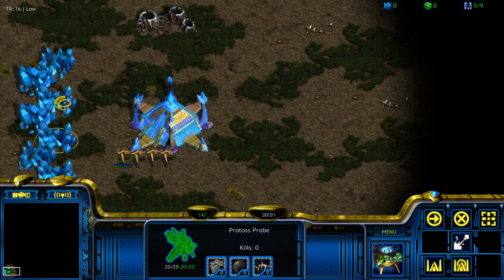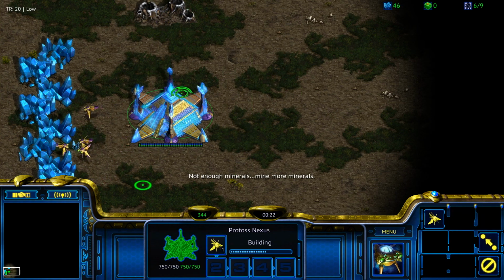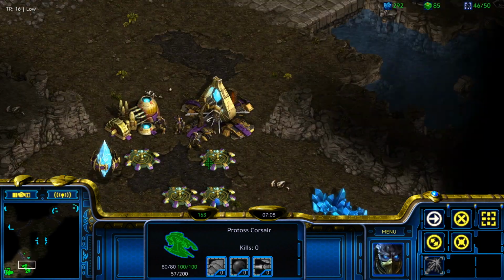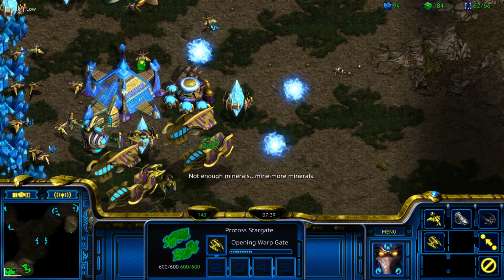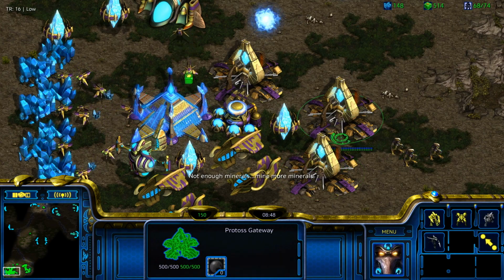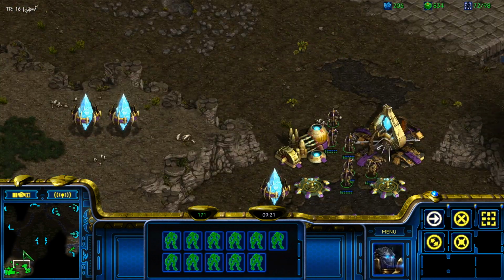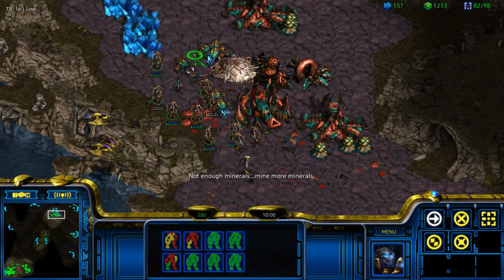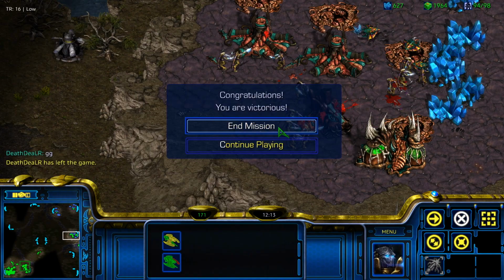Starcraft Ladder: PvZ Fighting Spirit - Game 6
Learn some Starcraft through my ladder games.  Just my thoughts on the map, matchup, and styles.

I'm an average Protoss player that enjoys laddering.  Usually average 1800 to 1900 MMR.